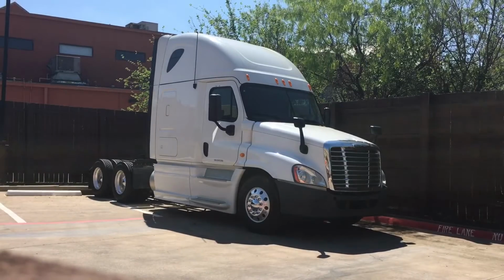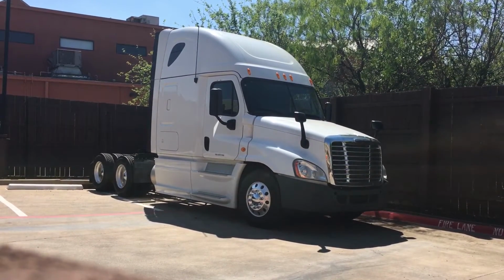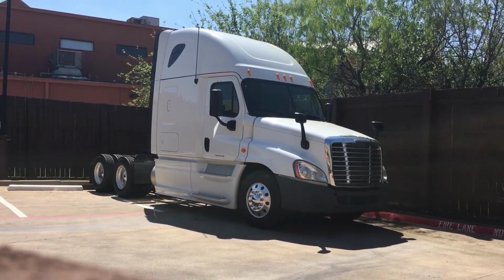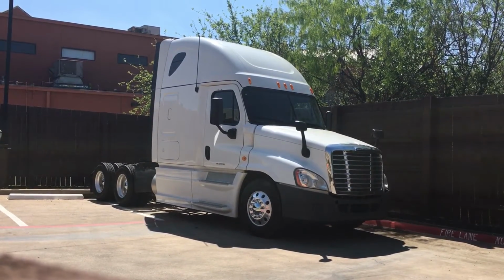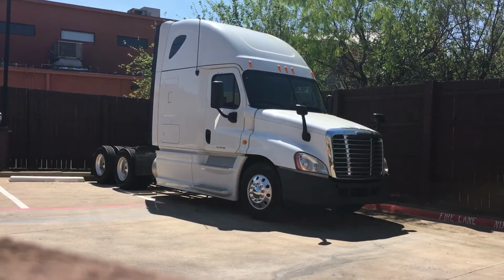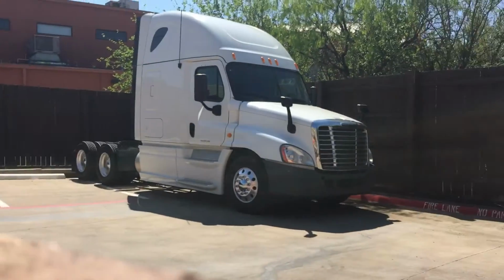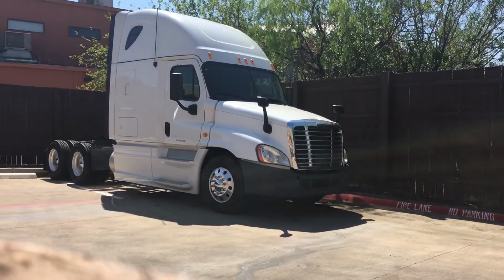Landstar process / EIN / 2290 Must have!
Before you decide to come to Landstar Orientation and buy you truck make sure you have your EIN number so you can get your 2290. EIN numbers can take 7-10 business days to process. This is very crucial because Landstar won't put you into their system until you have your 2290, and you can get your 2290 with out your EIN number. I hope this helps someone. Let me know if you guys have anymore questions about Lone Mountain or Landstar.

Hi - I've been using Coinbase which makes it really easy and safe to buy, sell, and store digital currency (like Bitcoin). Claim your invite now Let me know if you need help, Chad Bratz

to sign up for Crypto.com and we both get $25 USD :)

Products I use on the road:

Blender Cup:

Dr. Eric Berg’s Electrolyte Power:

Dr. Eric Berg’s Raw Wheat Grass Juice:

Pride Naturals Electrolyte Powder:

MCT Oil:

Trucking Tips & Health OTR